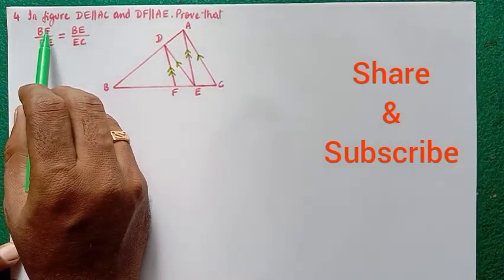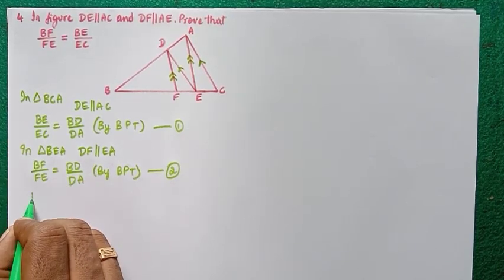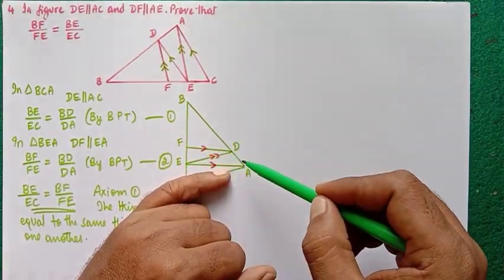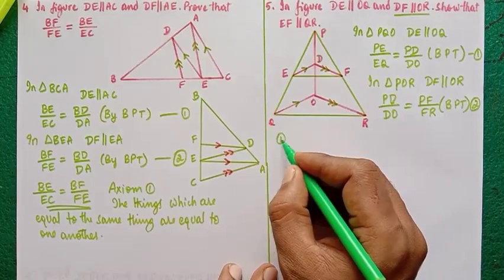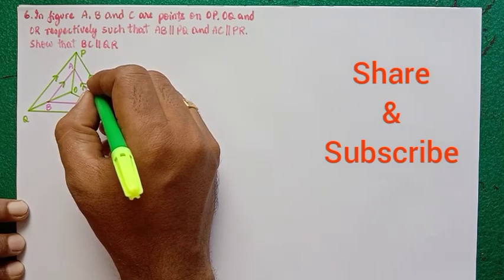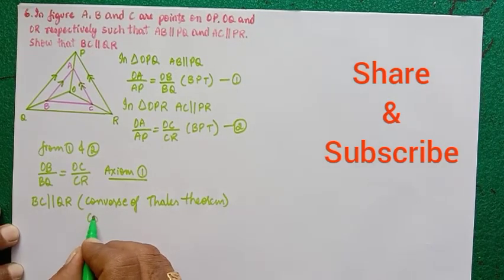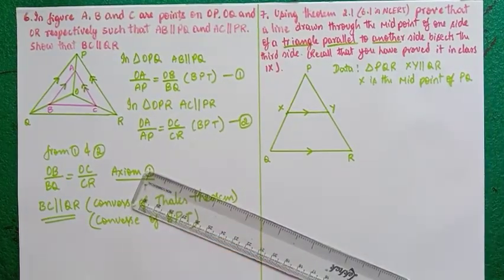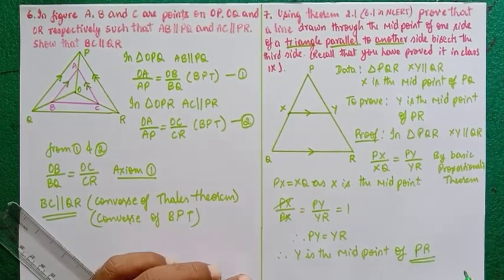TRIANGLES EXERCISE 2.2 4th, 5th, 6th & 7th problems of class 10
TRIANGLES Chapter Exercise 2.2 4th, 5th, 6th & 7th problems of class 10.